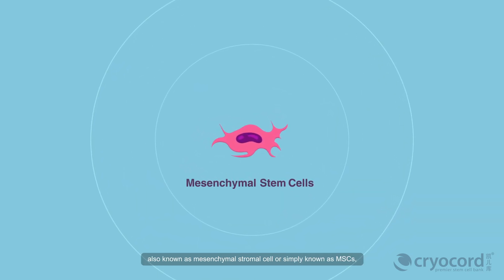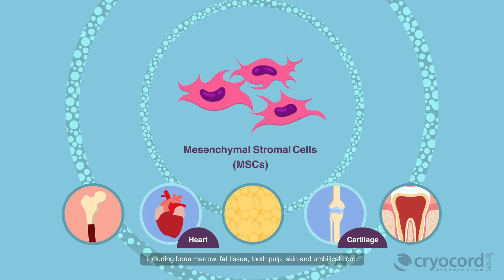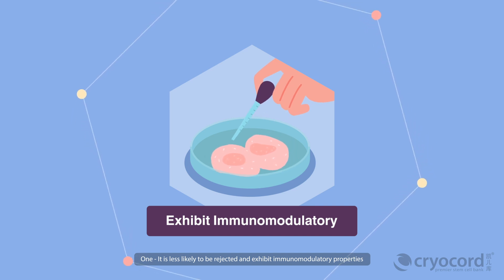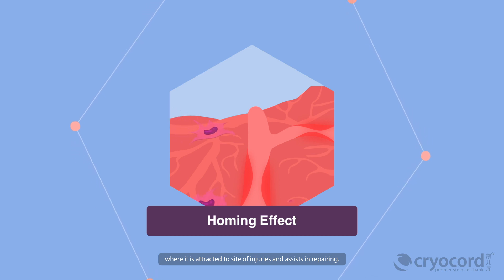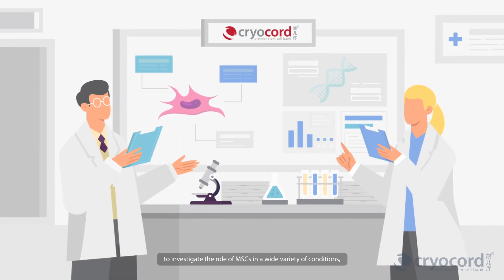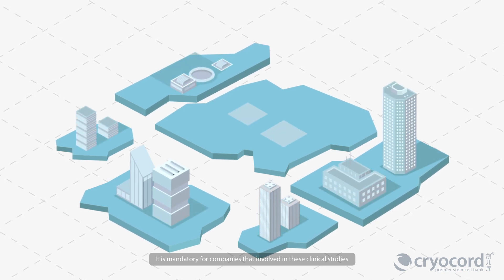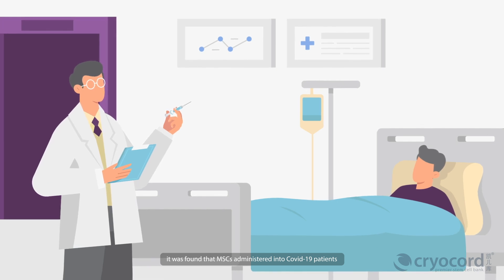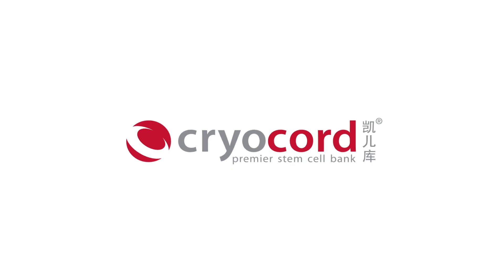Mesenchymal Stem Cells (MSCs)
The unique properties of MSCs account for the long list of ongoing research and clinical studies around the globe, including studies on treating lung inflammation caused by Covid-19.

Learn more about MSCs today!